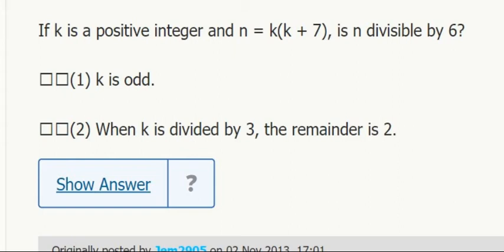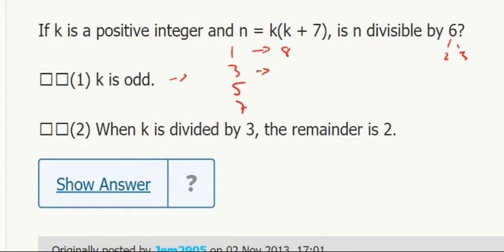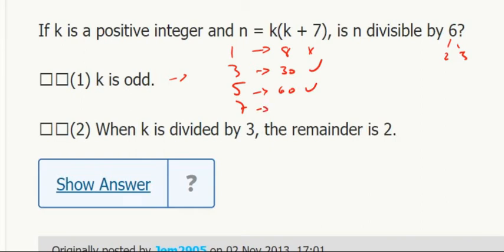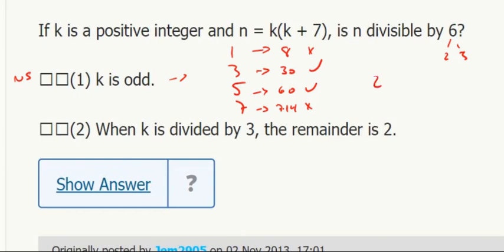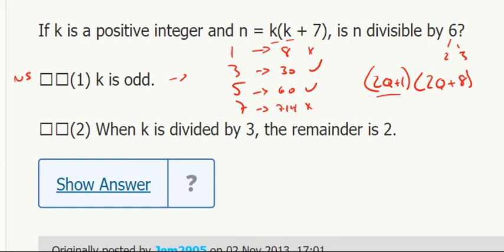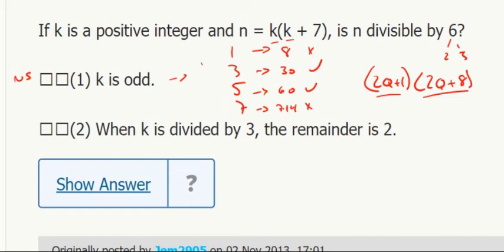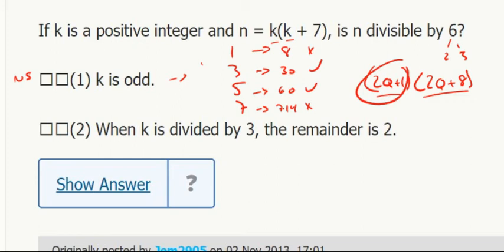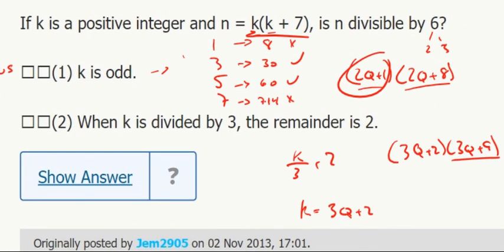Div DS 3- If k is a positive integer and n = k(k + 7), is n divisible by 6?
If k is a positive integer and n = k(k + 7), is n divisible by 6?